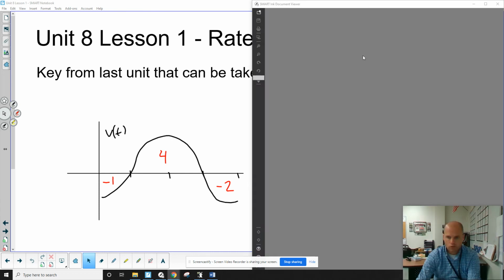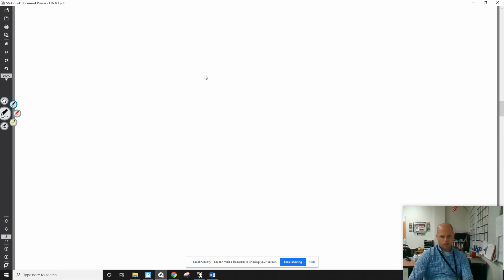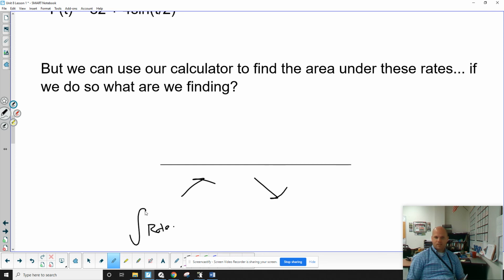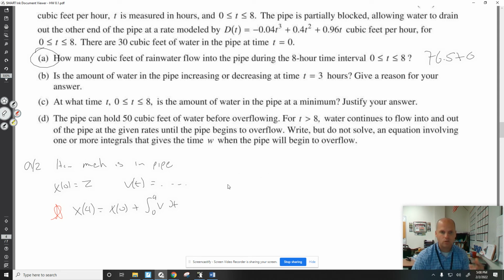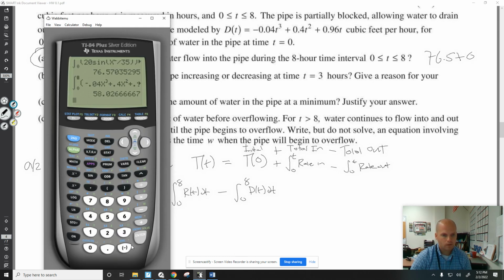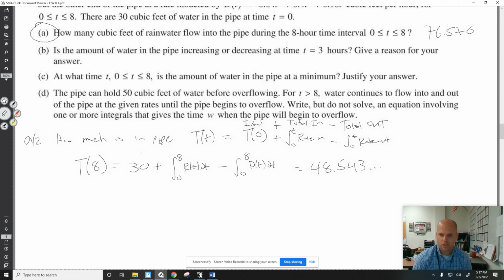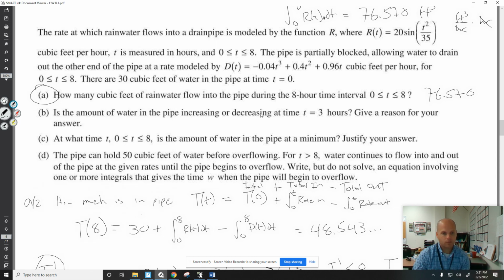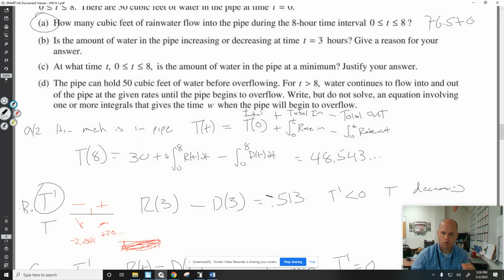Unit 8 Lesson 1 - Rates